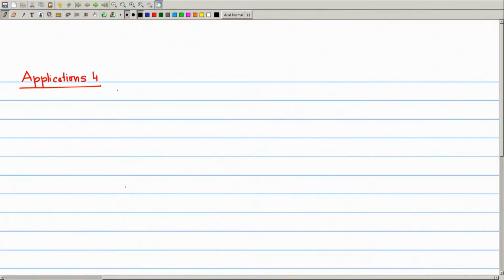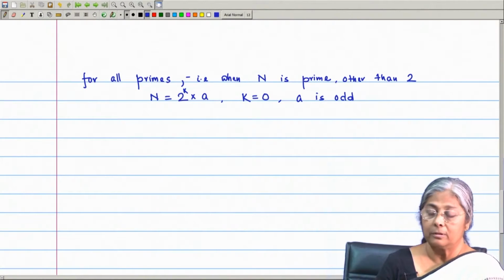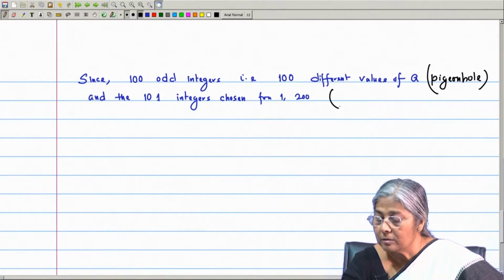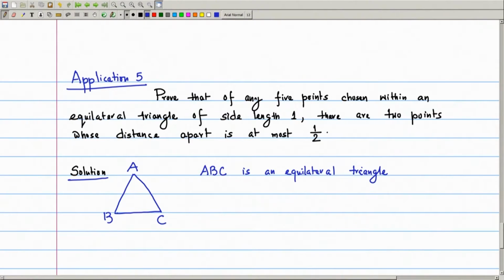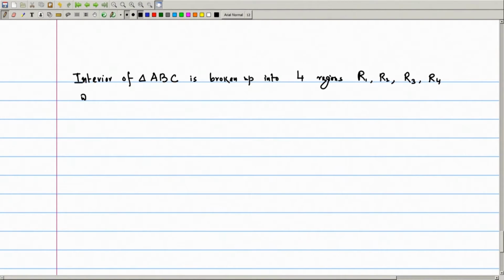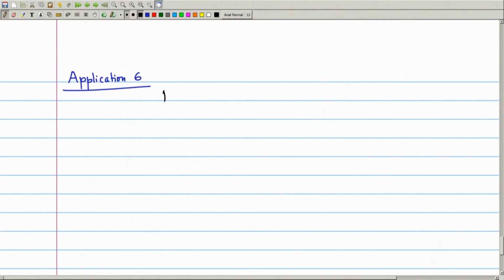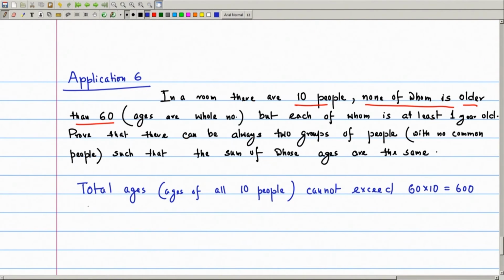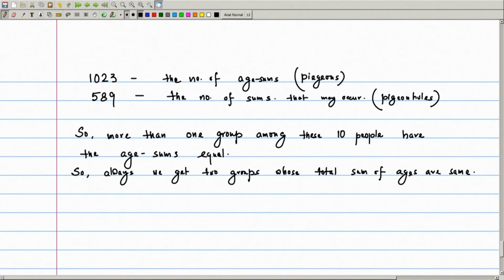Case Studies- II